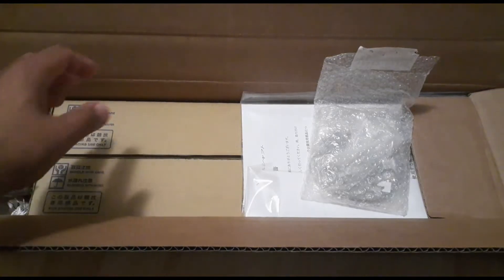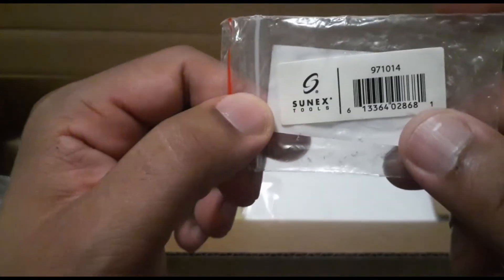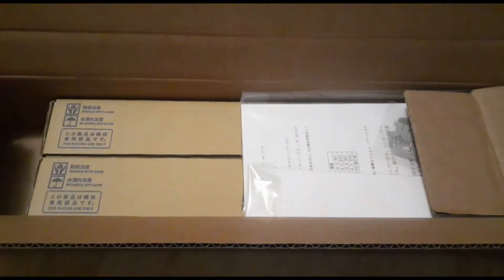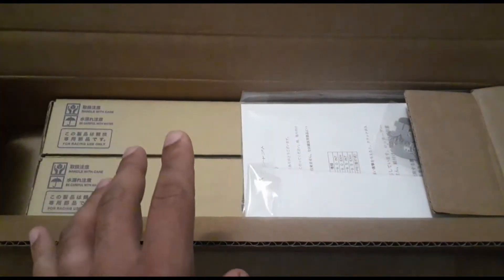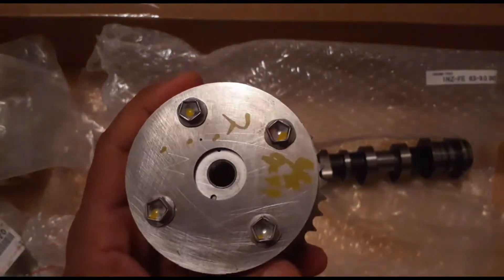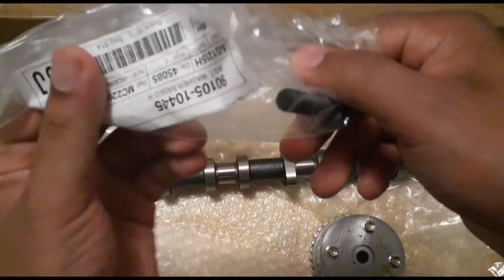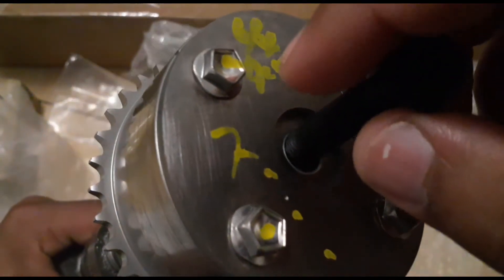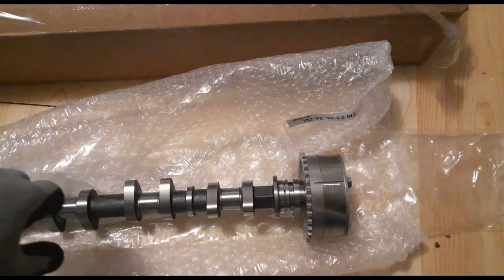1NZ-FE Timing Gear Install & Everything Needed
Camshaft Options:
Jun Bolt-on Semi Racing Intake Camshaft Part Number: 1004M-T031
Jun Bolt-on Semi Racing Exhaust Camshaft Part Number: 1004M-T131

Jun Full Racing Intake Camshaft Part Number: 1004M-T032
Jun Full Semi Racing Exhaust Camshaft Part Number: 1004M-T132

Other Brands WBB3, Inner Motive, etc

Everything You Need:
VVT Timing Gear Part Number: 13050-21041
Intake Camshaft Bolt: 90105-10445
Exhaust Camshaft Bolt: 90119-A0348

IF YOUR MOTOR JANUARY 2004 OR OLDER YOU NEED THIS:
Exhaust Sprocket Part Number: 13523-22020

Tools You'll Need:
Sunex Tools 3/8" Drive 14mm Crowfoot Wrench Part Number: 971014
Torque Wrench
14mm Socket

All vehicles with 1NZ-FE engine:
Toyota Vios/Belta
Toyota Yaris/Echo
Scion xA/ist
Scion xB (1st generation)/Toyota bB (1st generation)
Toyota Raum
Toyota Porte
Toyota Platz
Toyota Ist
Toyota Auris
Toyota Fun Cargo
Toyota Premio
Toyota Allion
Toyota Sienta
Toyota Probox
Toyota Ractis
Toyota Corolla (Axio/Fielder, RunX, Allex)